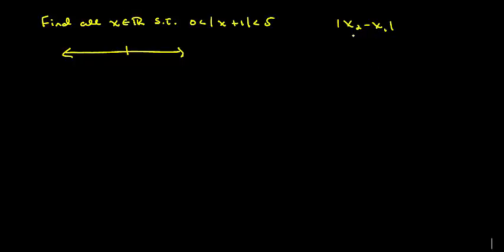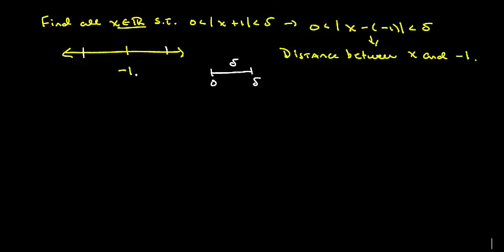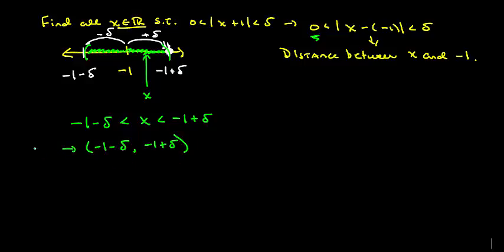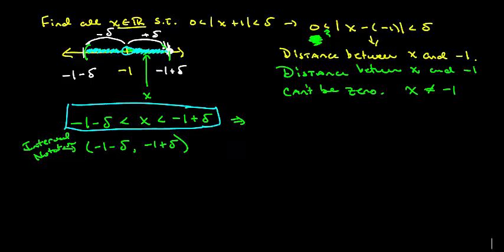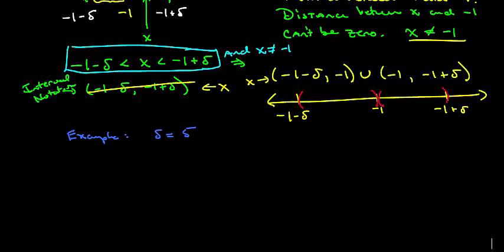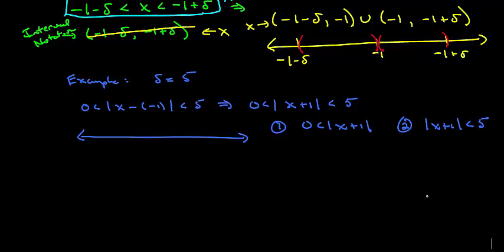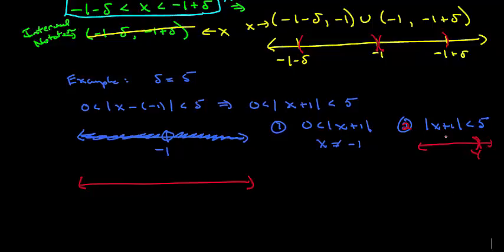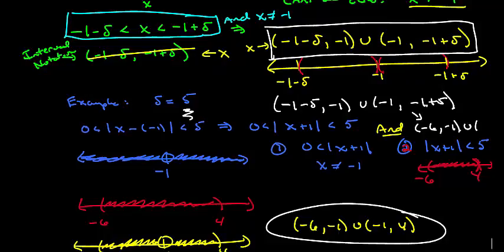Video 52 Module 0.2.5 HW 4 #18 Distance and Absolute Value 20121332